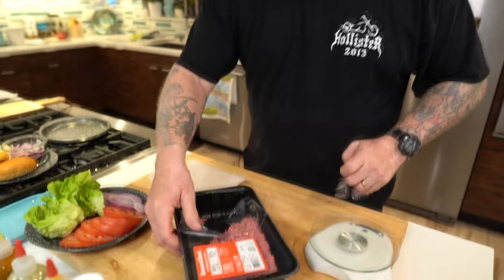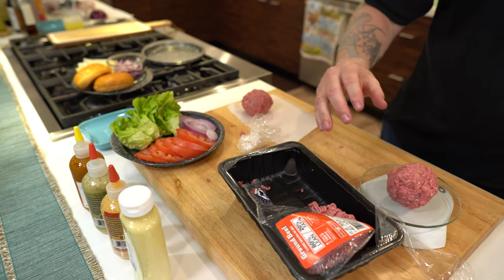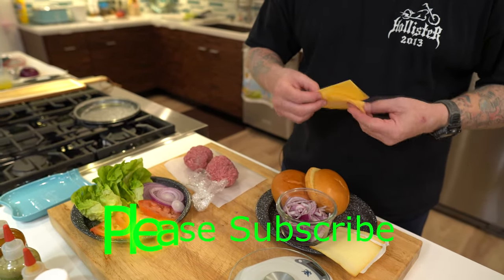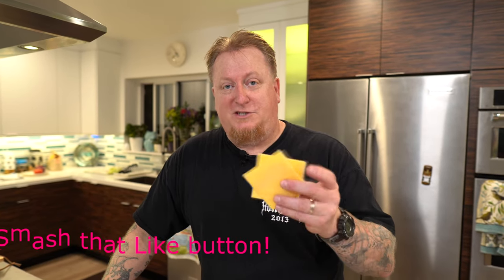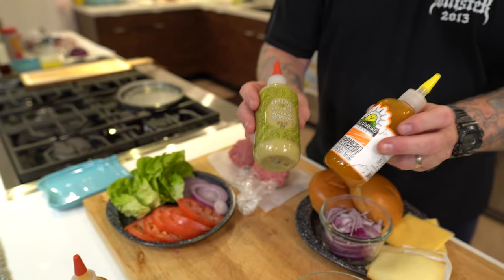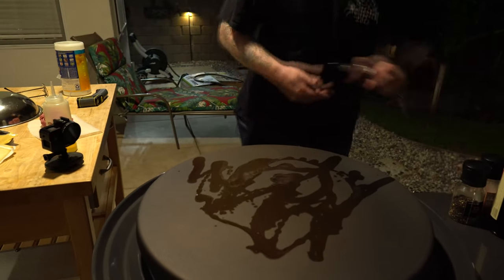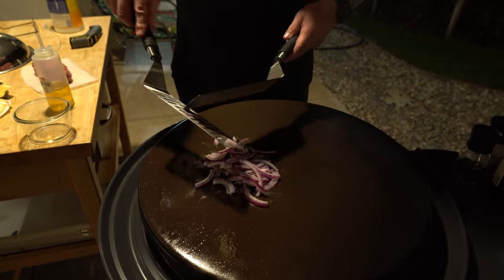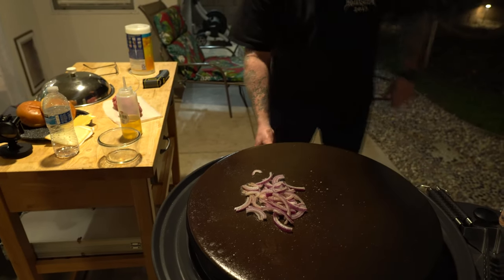Cheeseburger Shootout - Cuisinart 360 cooking center smash burgers yes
After we assembled our new Cuisinart 360 griddle cooking station BBQ we decided to do a Cheeseburger Shootout and comparison. I prefer American Cheese, Sassy prefers white cheddar. We used 80/20 hamburger meat and basically did them smash burger style. Now you might like to do this on a Blackstone griddle, or watch Sam the Cooking Guy do his own style. I like the way ours turned out. This is a nice burger recipe. Come along and check it out!

Cuisinart used in this video:
Cuisinart cooking center cover:
Smash burger press, don't wimp out!